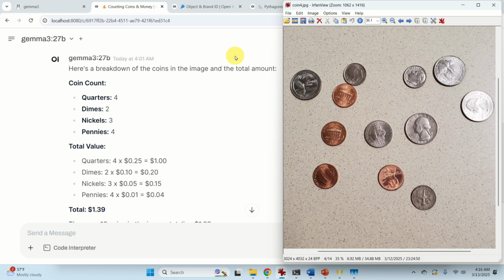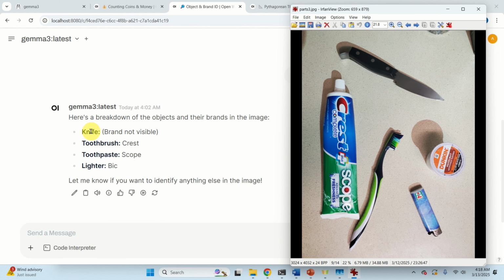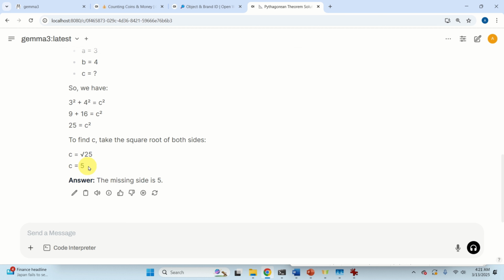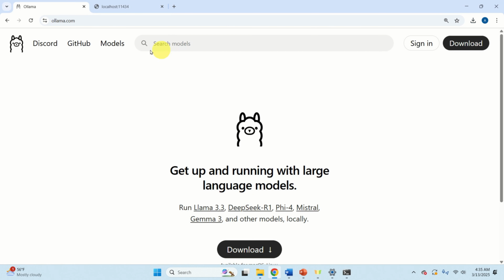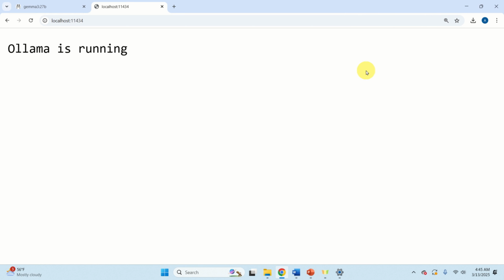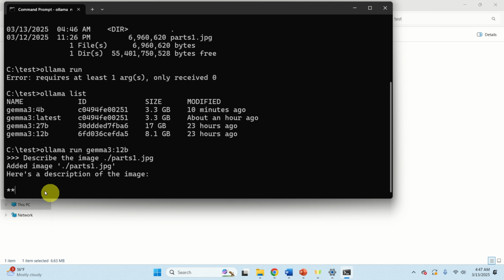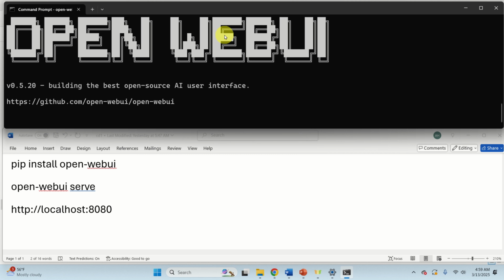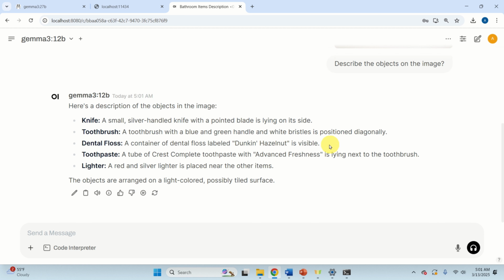Google Gemma 3 Vision Model: Best Compact VISION MODEL - Install and Run Locally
In this computer vision and machine learning tutorial, we explain how to install and run locally the Gemma 3 vision and image model. In particular, we explain how to install and run locally Gemma 3 4B, 12B, and 27B models. We test the Gemma 3 vision models by providing images of coins, objects, and math problems and asking Gemma 3 to recognize the objects on the images and solve the math problems.